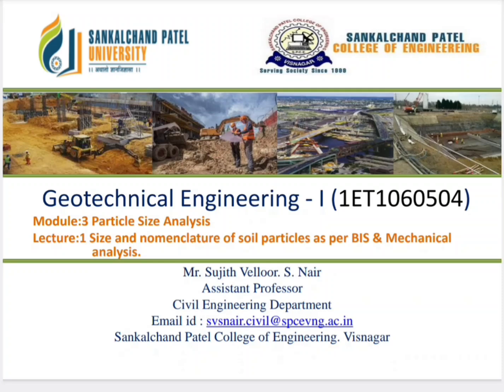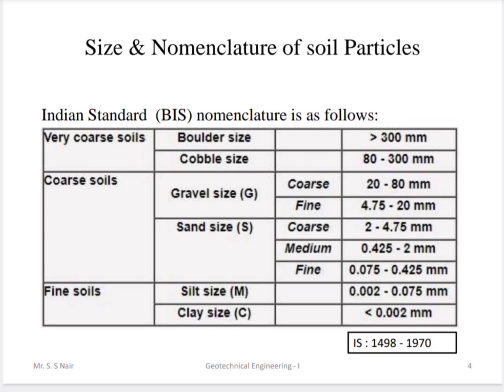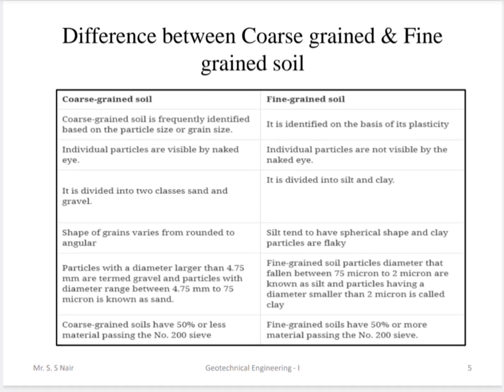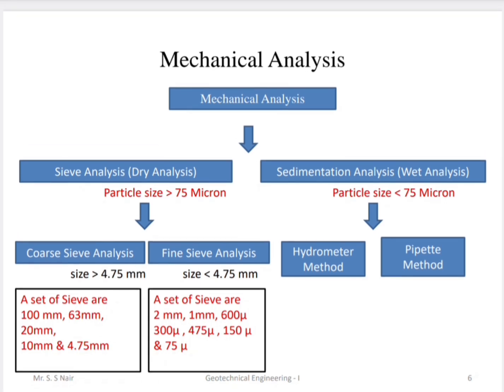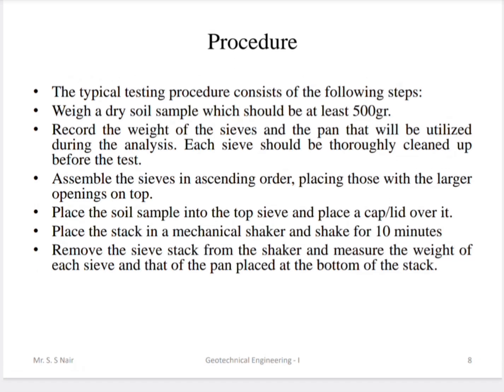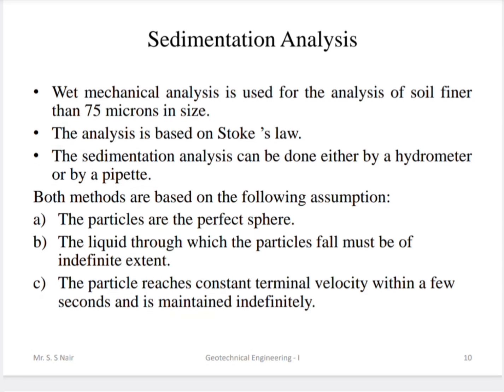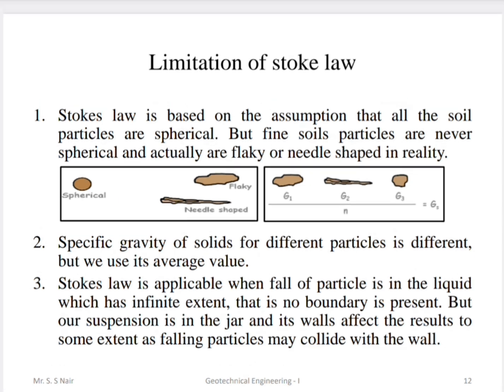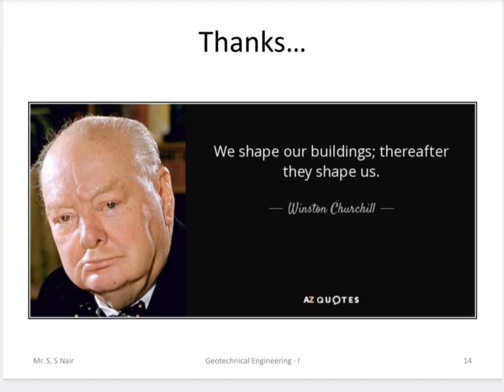Geotechnical Engineering-I L_3 Index Properties, relationship & Tests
All videos are related to knowledge skill developing education topics..